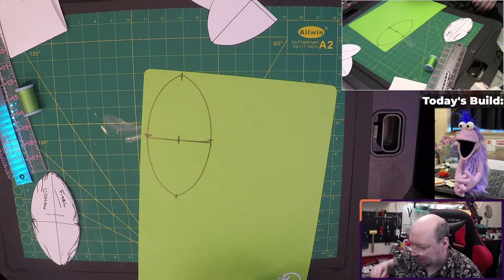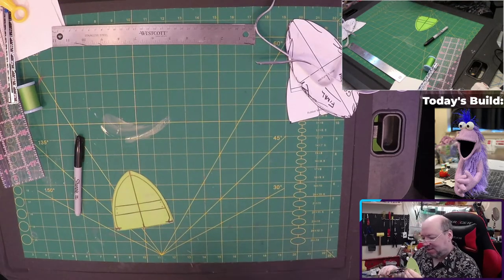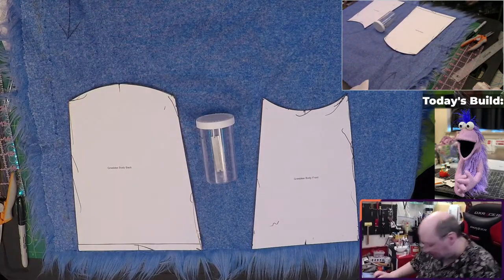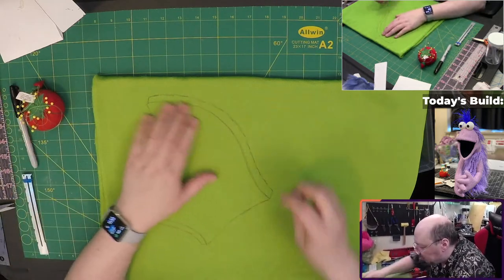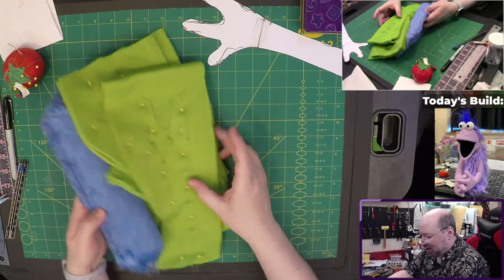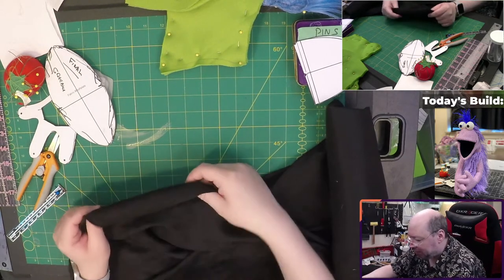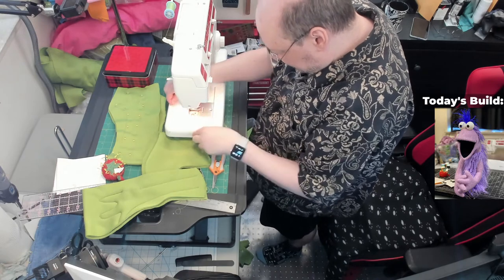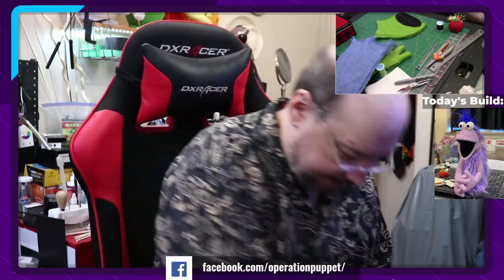Build Live Stream Archive - Greeblee 1, Part 1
Another one! There's going to be a lot of this on the channel now since I want to archive the streams, but I think they'll be useful for beginner builders so... enjoy!

Bit of an abrupt start to this one but this is the first basic Greeblee build stream.